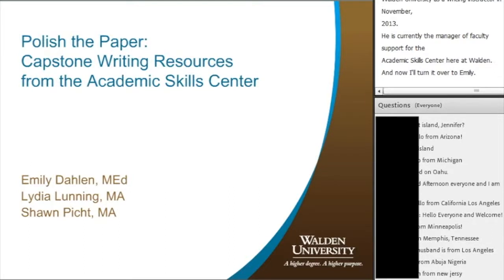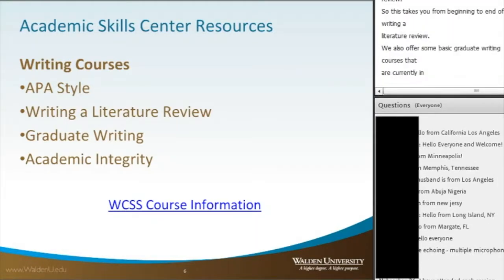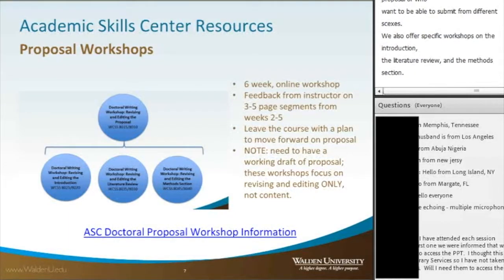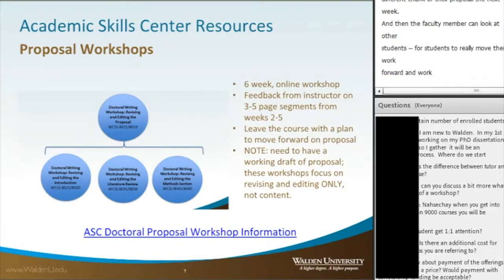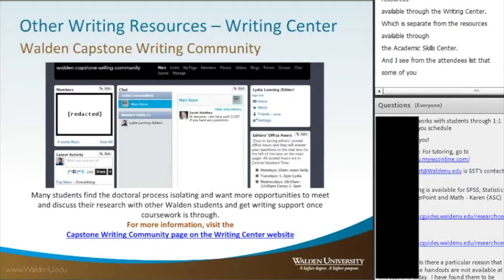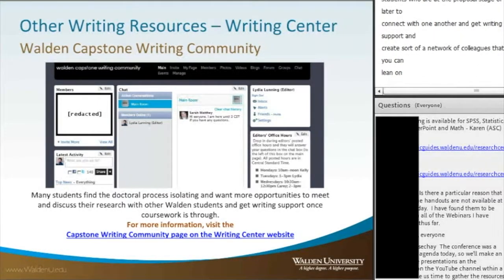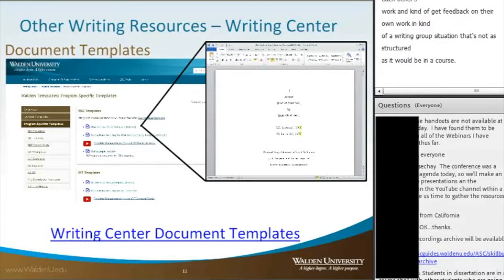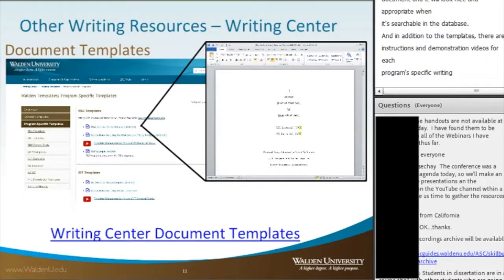Polish the Paper: Capstone Writing Resources from the Academic Skills Center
This session will give an overview of the other ASC resources for students in their capstones, such as the doctoral writing workshops and the capstone course visits. Click "Show More" to display a timeline of topics presented in the video to help find specific details.

Originally recorded on October 7, 2015. This recording has been modified from the original. It has been edited for clarity, quality, and length.

Timeline:
0:43 Academic Skills Center Resources- Writing Courses
1:59 Academic Skills Center Resources- Proposal Workshop
4:58 Center for Research Quality- Program Specific Information
5:47 Writing Center- Capstone Writing Community
9:48 Writing Center- Document Templates